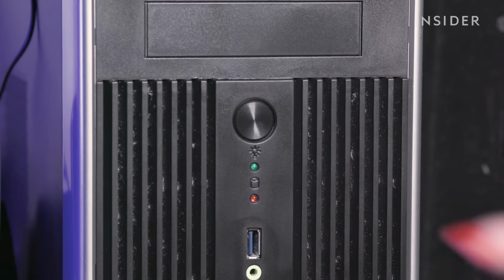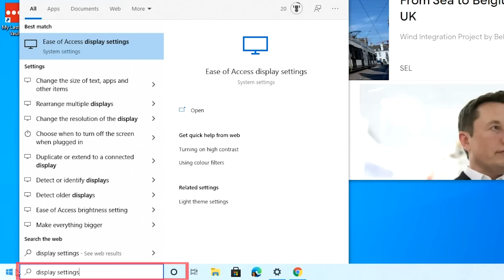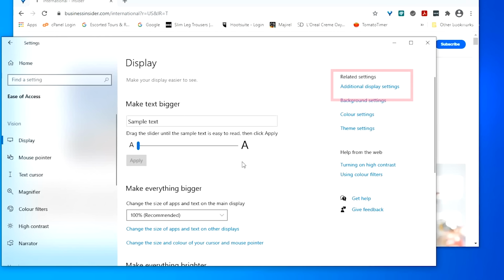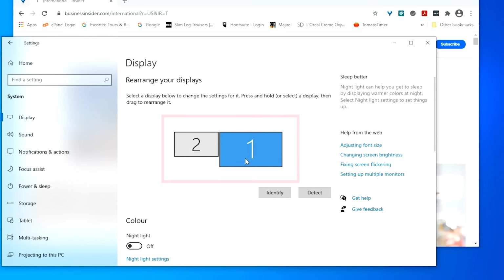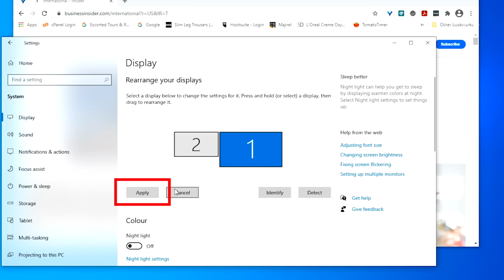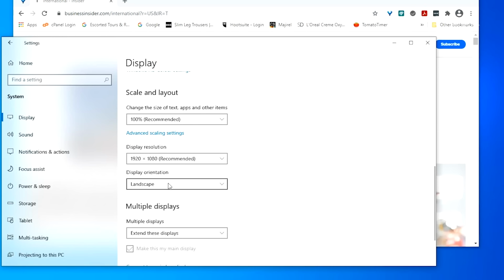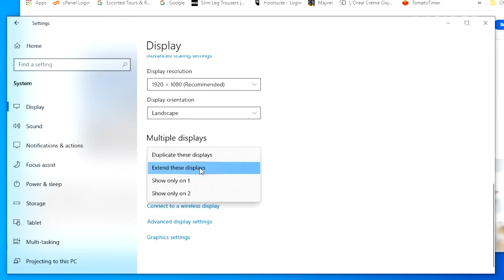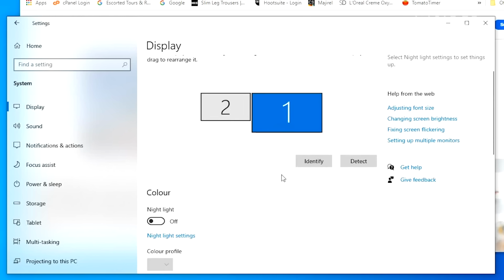How To Set Up Dual Monitors In Windows 10 (2022)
Watch this tutorial to learn how to connect dual monitors to your computer using Windows 10.

How To Set Up Dual Monitors In Windows 10